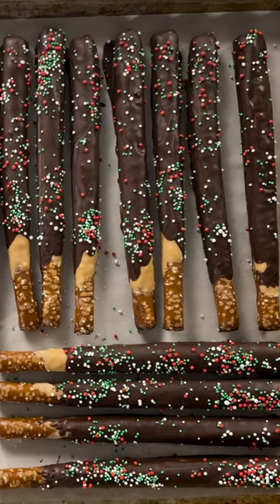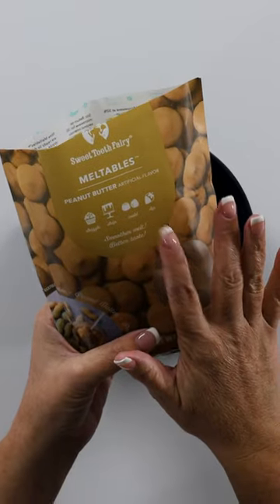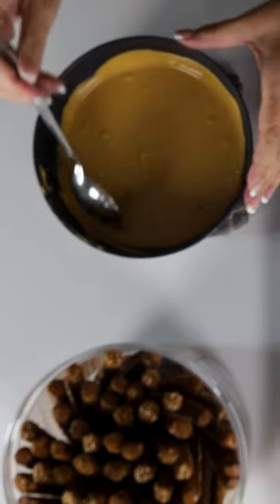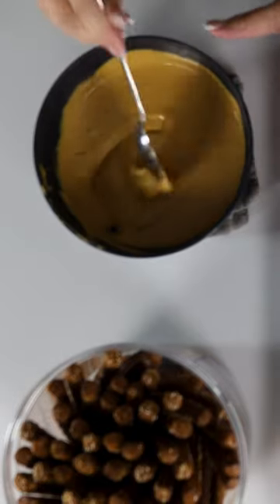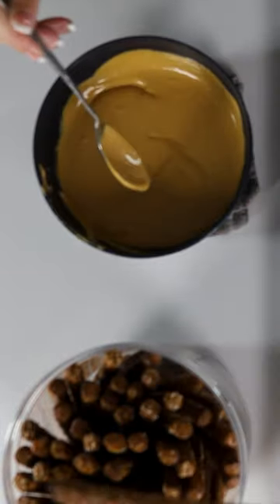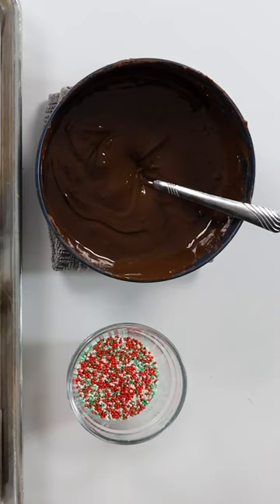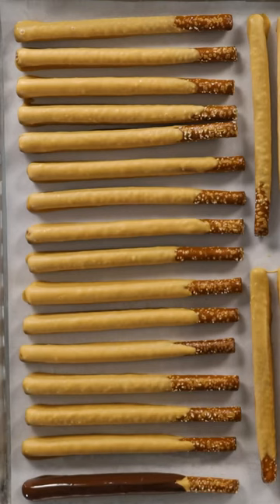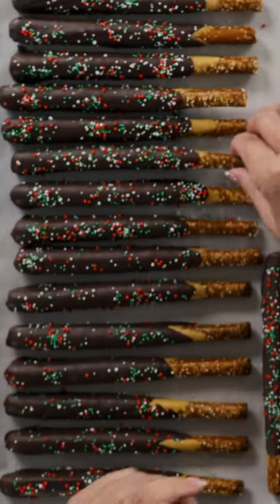Christmas Chocolate Dipped Pretzel Rods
How to Make Christmas Chocolate-Covered Pretzel Rods ↓↓↓↓↓↓ CLICK TO GET SUPPLY LINKS AND THE FULL TUTORIAL ↓↓↓↓↓↓↓↓↓↓↓↓↓↓↓↓

Create Christmas chocolate-covered pretzel rods: a delightful mix of sweet and salty. Perfect for homemade gifts!

Supplies Used:
Peanut Butter Meltables
Dark Chocolate Meltables
Pretzel Rods
Sprinkles